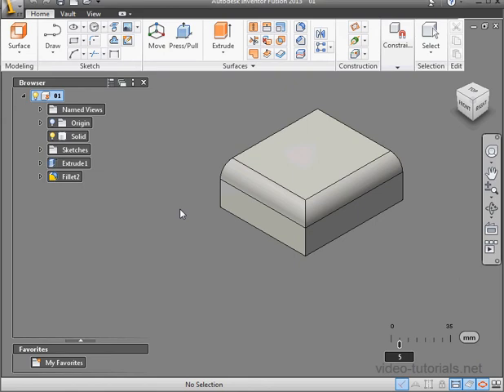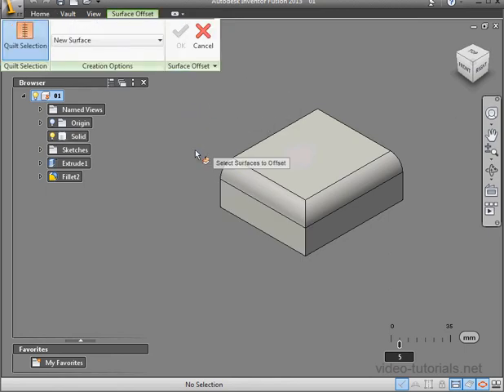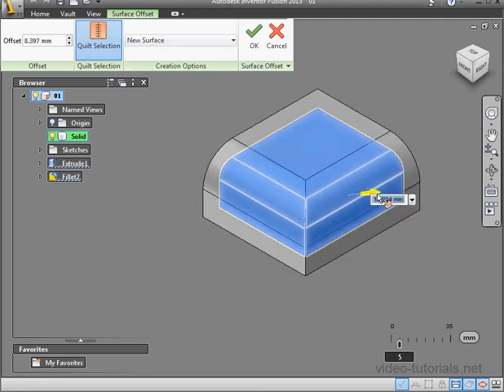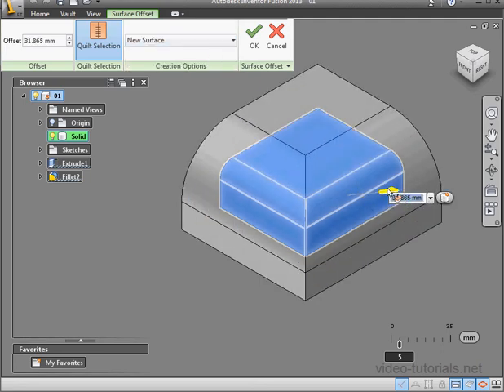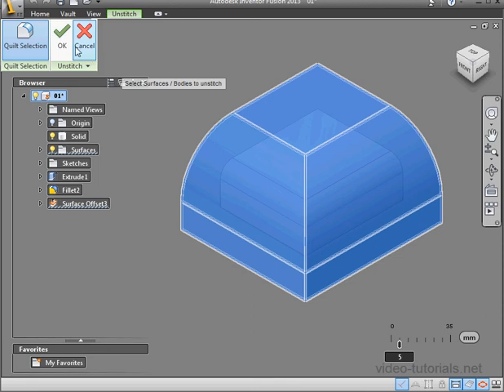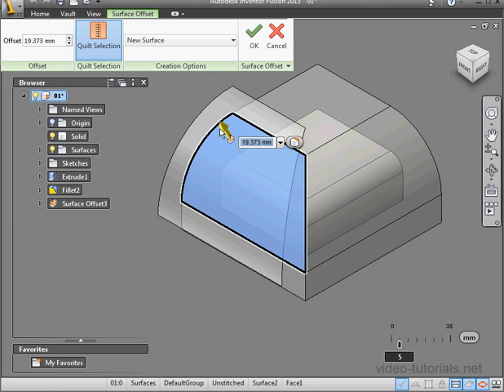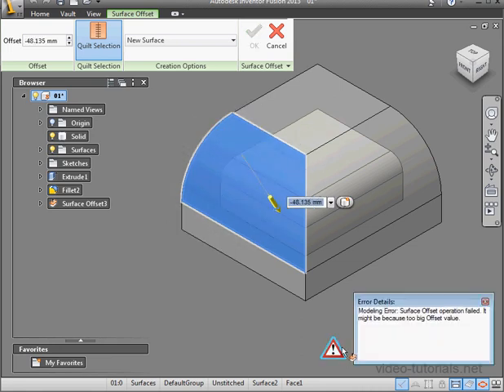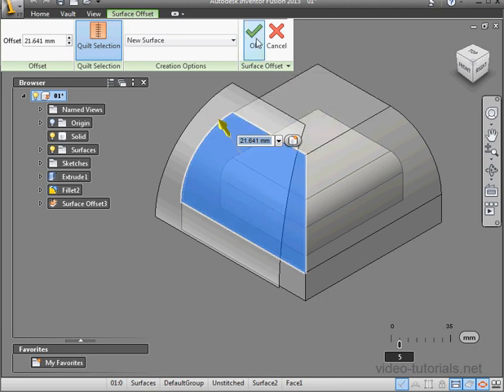63 Autodesk Inventor Fusion Tutorials ( Surface Offset Tool)